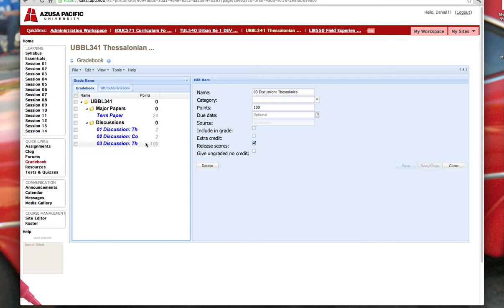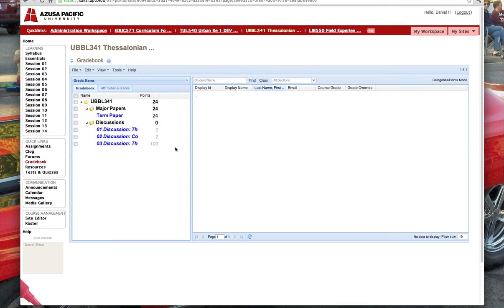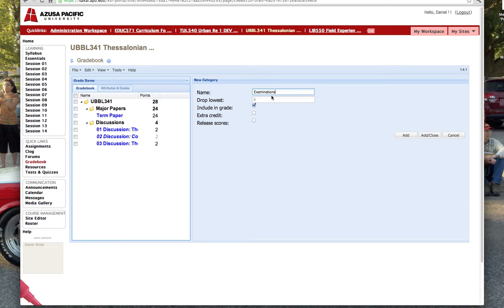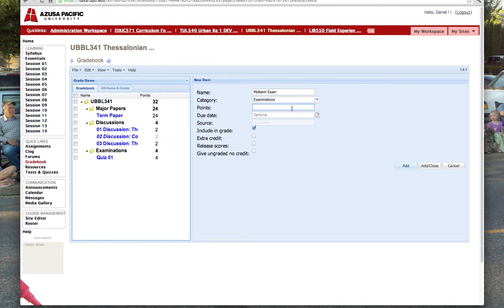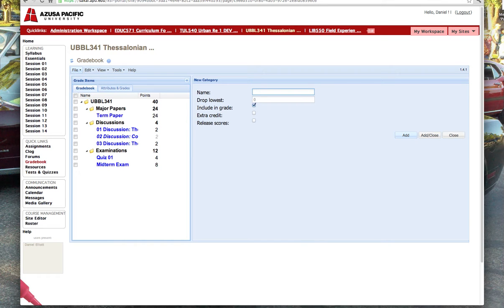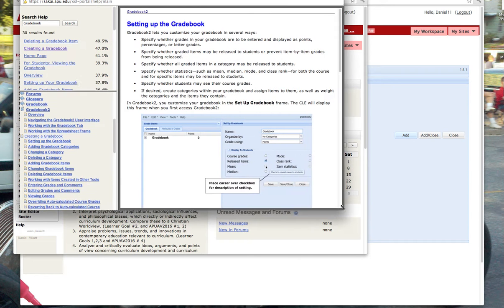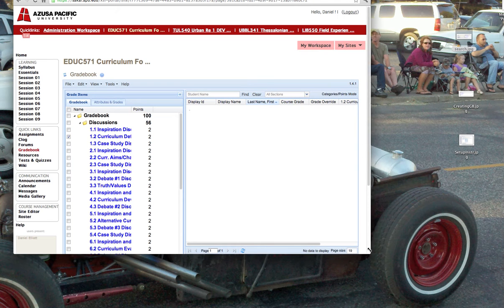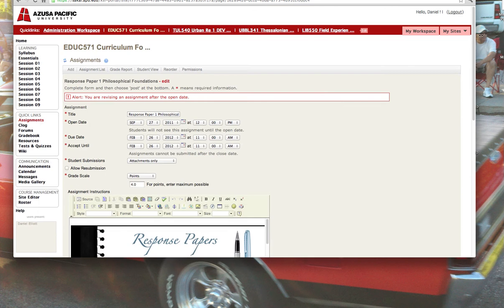Building a Gradebook in APUSakai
A brief orientation to APU faculty to build gradbook components in their APUSakai Companion an Course shells